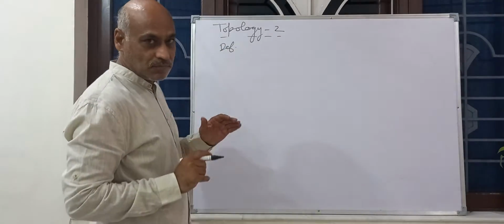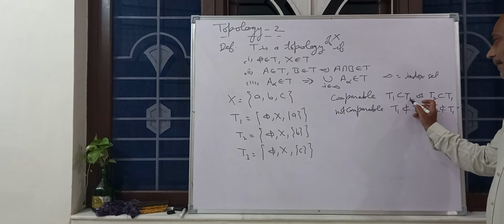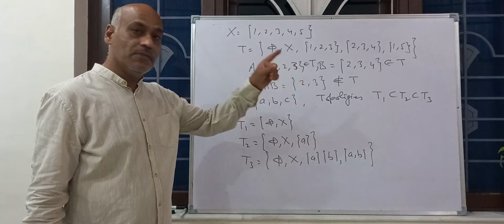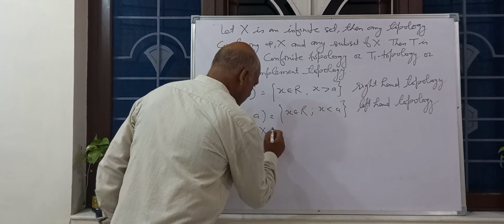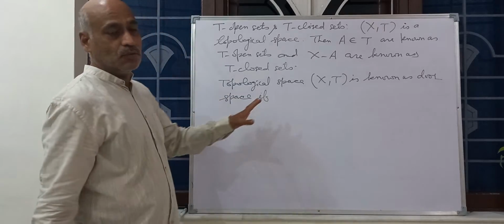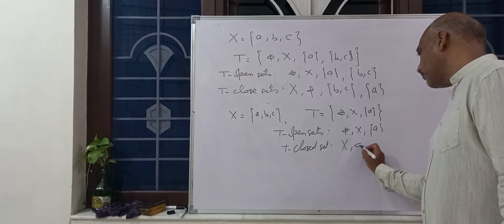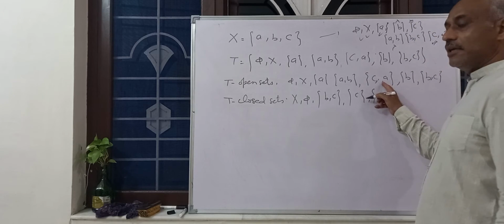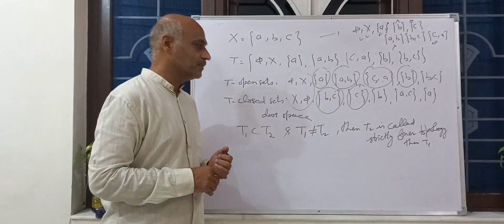M. Sc. - topology - 2